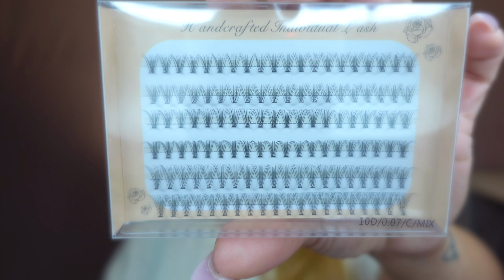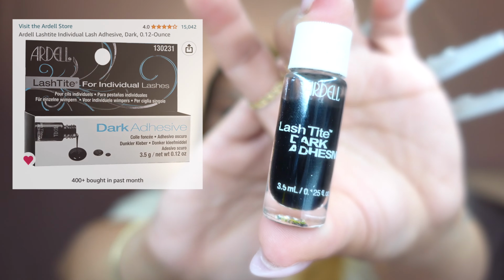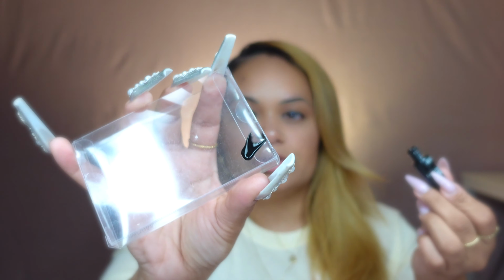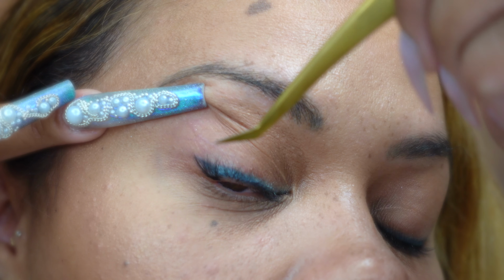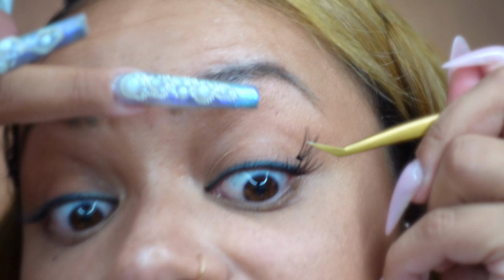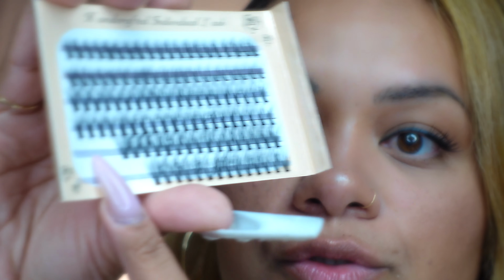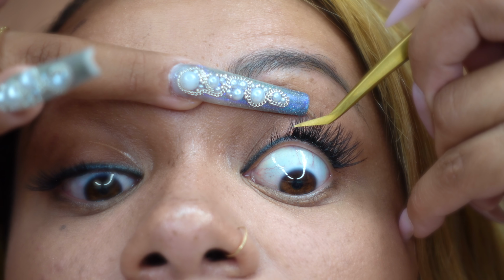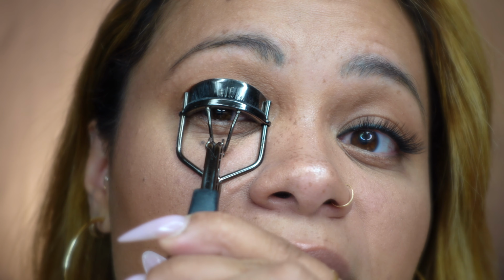DIY LASH EXTENSION AT HOME | Temu Lashes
Hey loves. Lets do some lashes. Instead of it only being TEMU Tuesday this is a TEMU/Amazon Tuesday video 😂

💗Or use my code【deal2784】on Temu App to claim  (for all users)